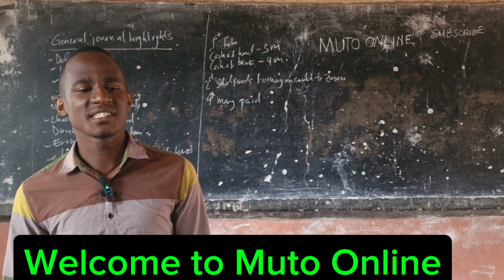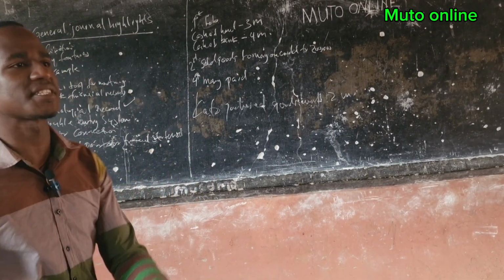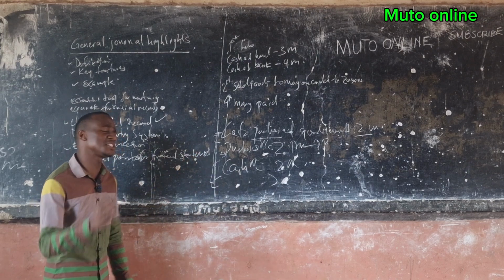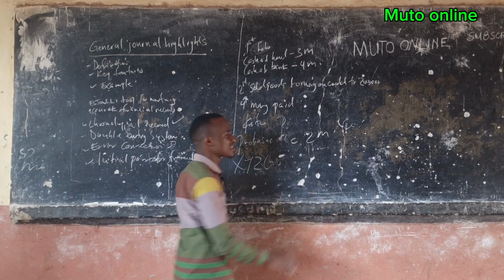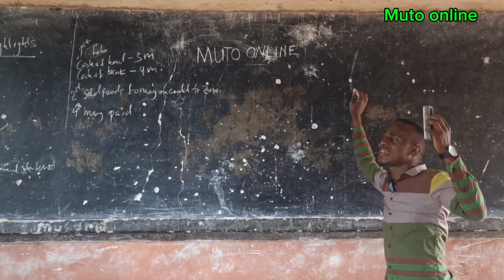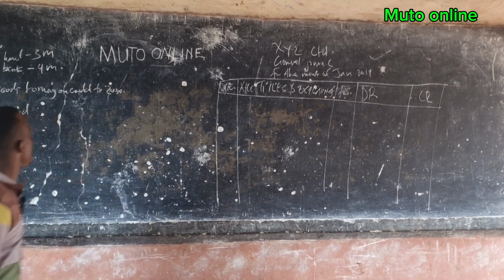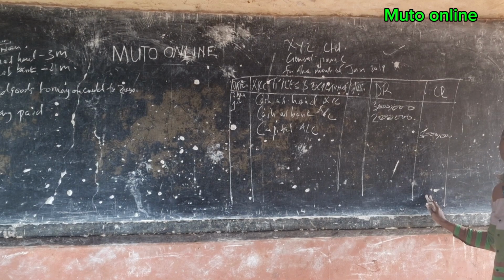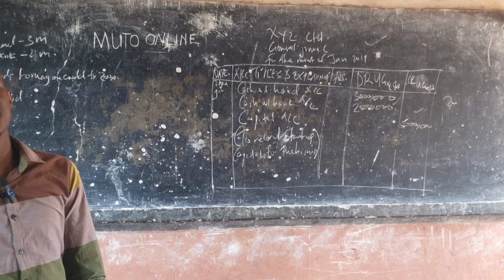TECHNIQUES TO PASS GENERAL JOURNAL|| A MUST WATCH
This video is made is help everyone master general journal as taught in financial accounting and entrepreneurship.